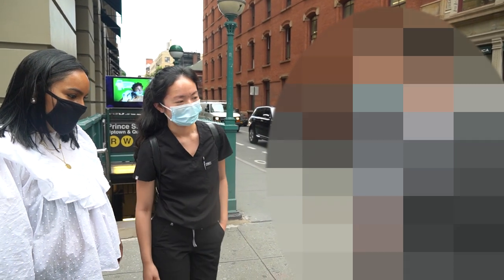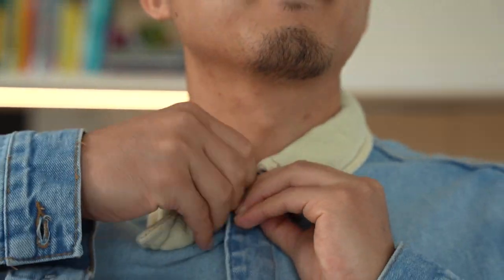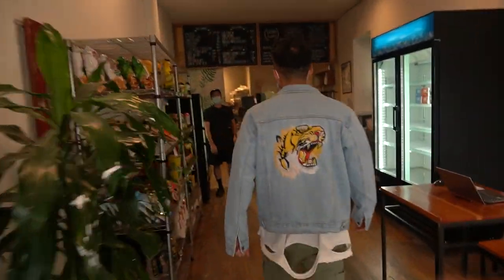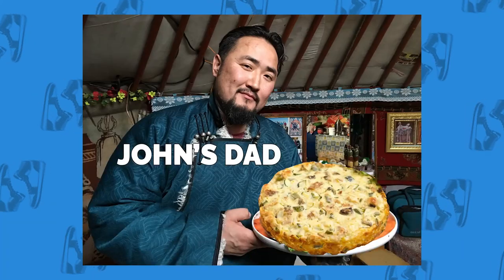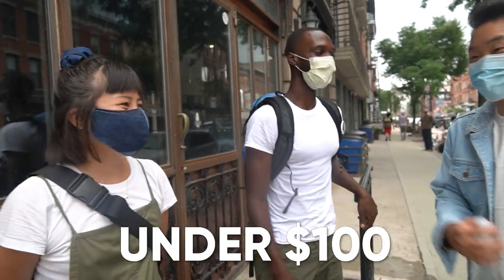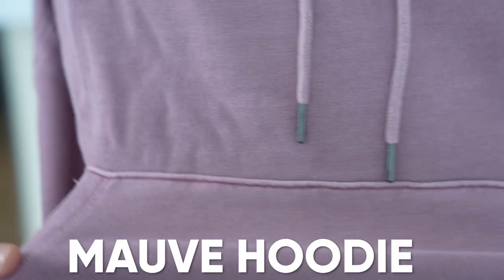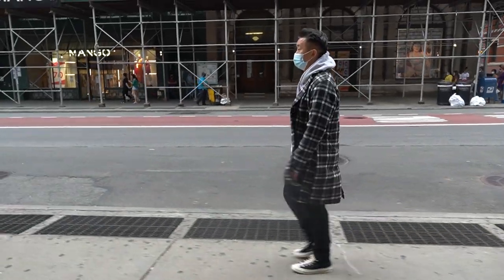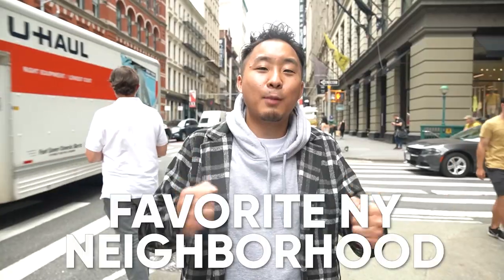THE BEST CHEAP OUTFITS FROM Fashionnovamens 2020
LOWER EAST SIDE

WILLIAMSBURG
OUTER

TIMESTAMPS:
0:43 - haircut
0:58 - Williamsburg
7:12 - LES
9:22 - SoHo
10:47 - outro

FOLLOW THE FUNG BROS.